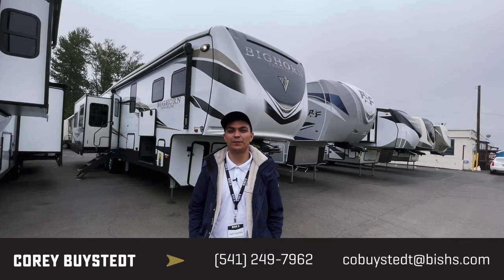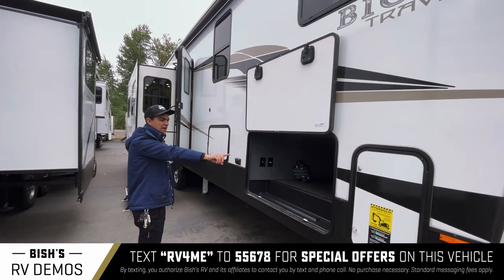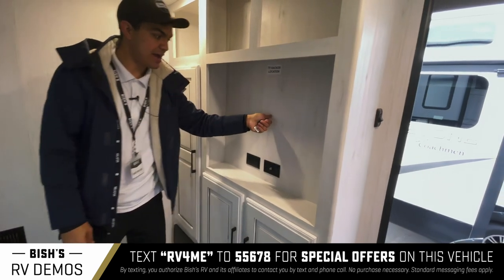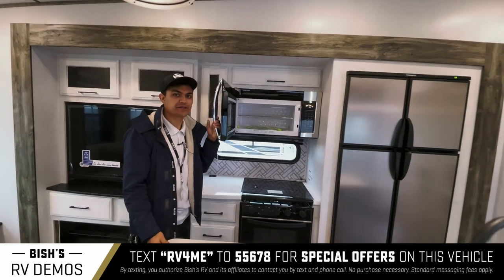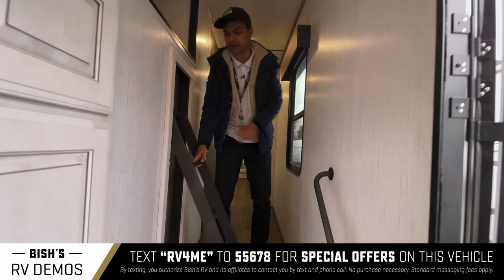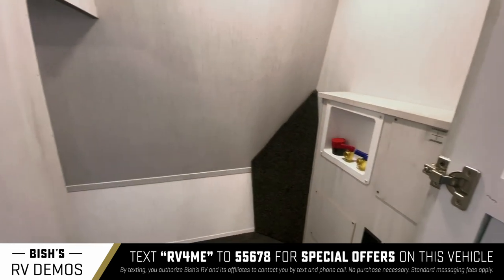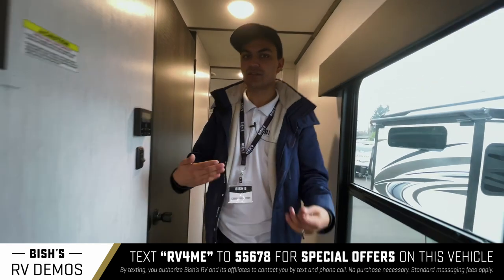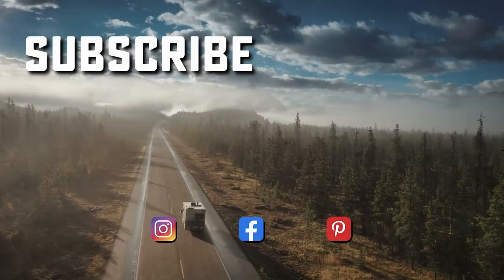2022 Heartland Bighorn Traveler 39 MB Fifth Wheel • Bishs.com